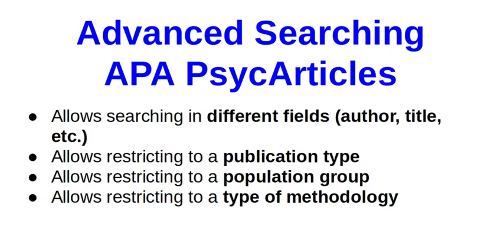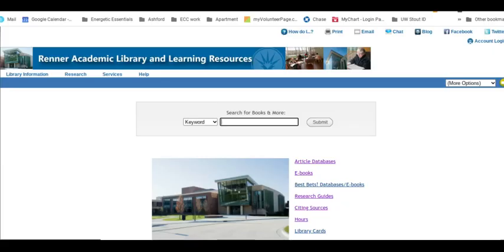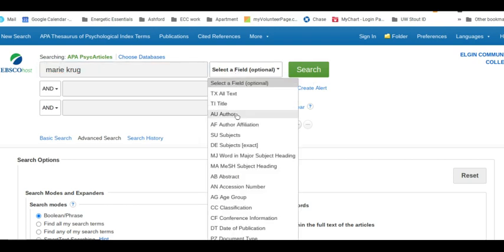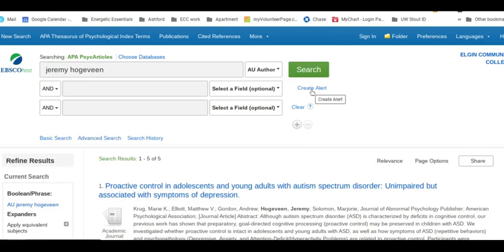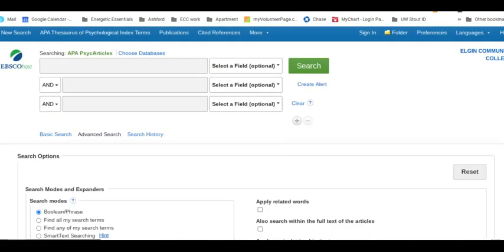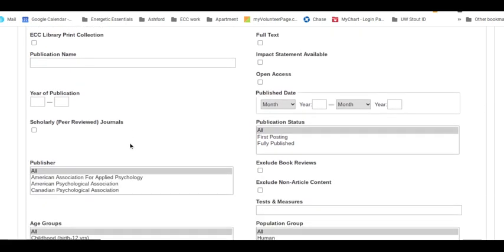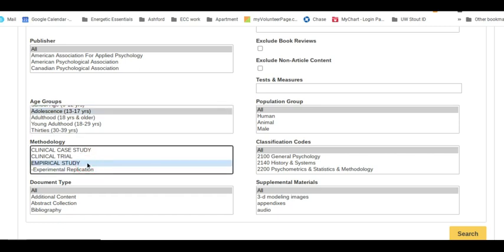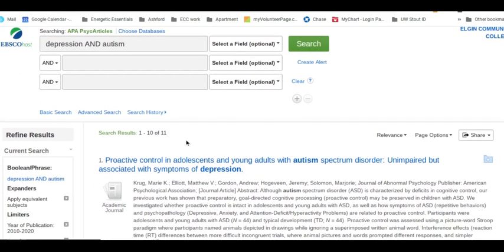Advanced Search PSY 100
This video walks an ECC student through using the advanced search in PsycArticles to narrow a search.